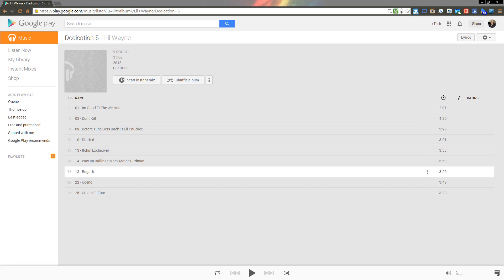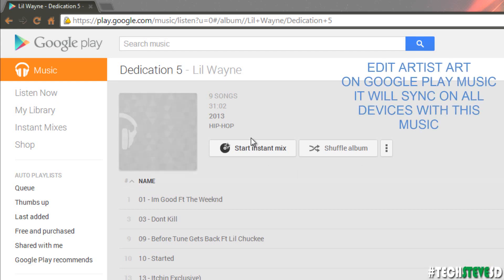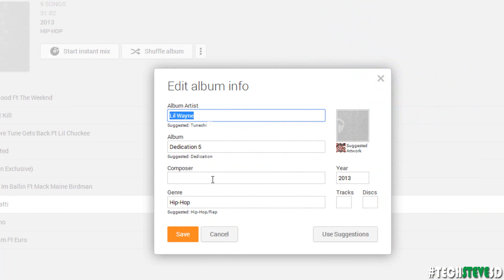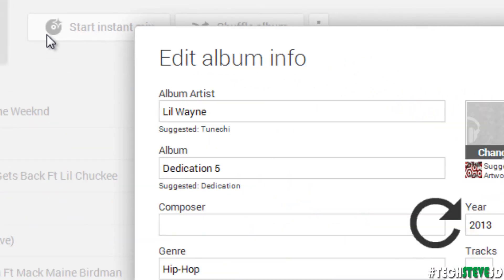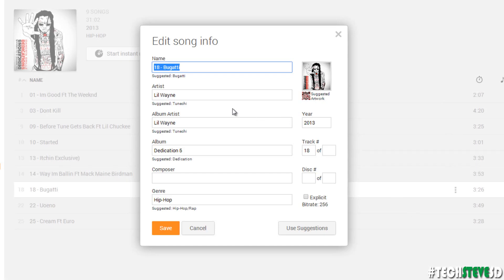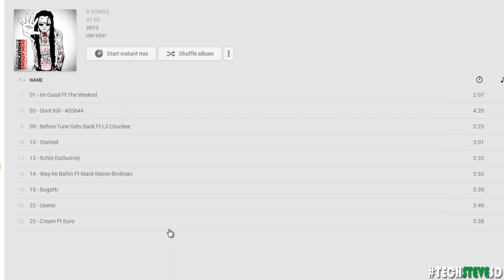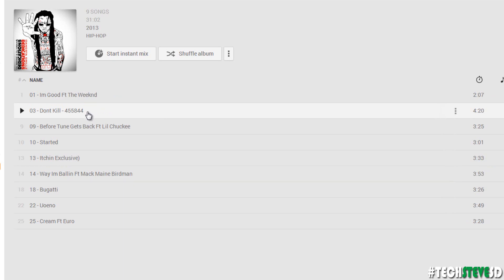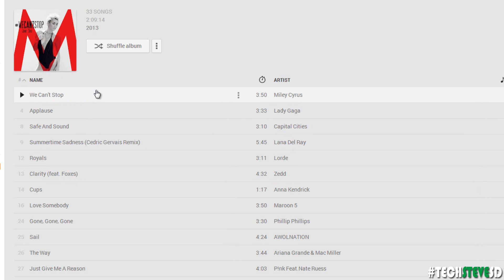How to Edit your Google Play Music Art & Song Info